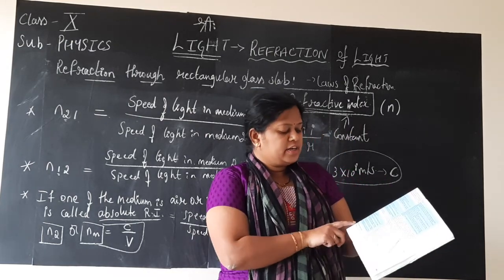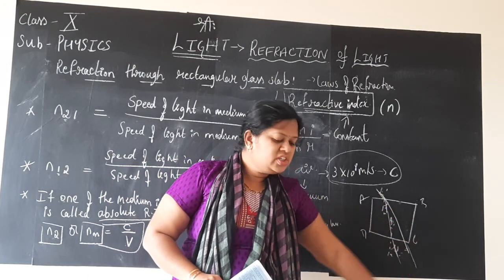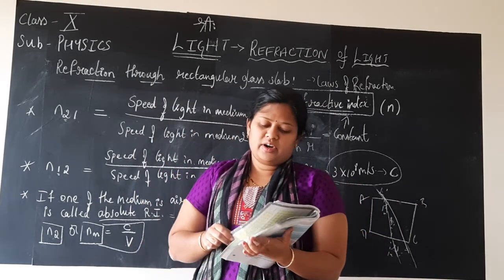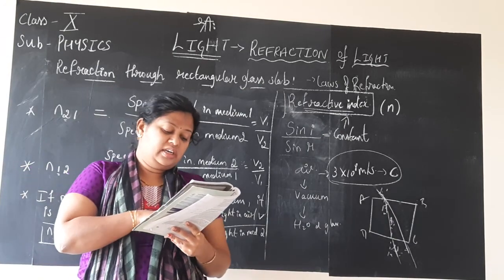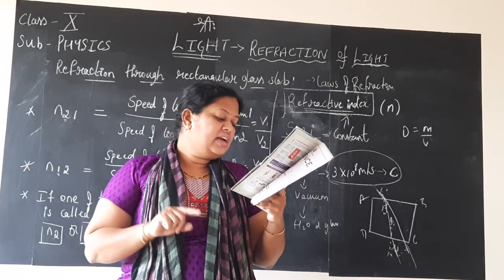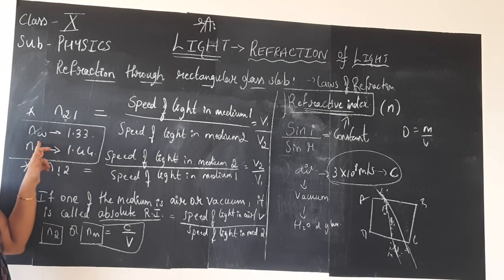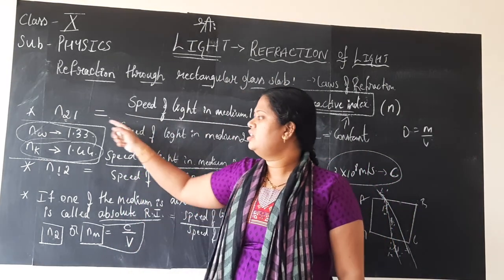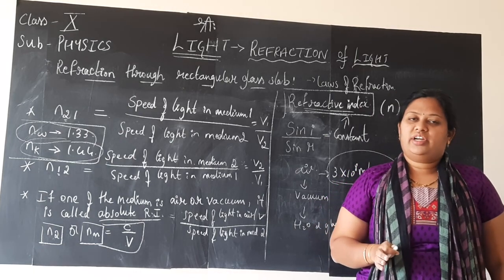Light video 18